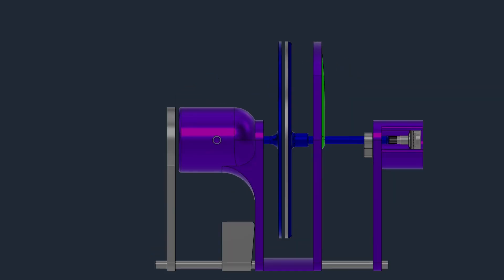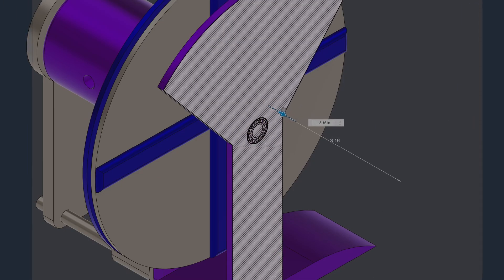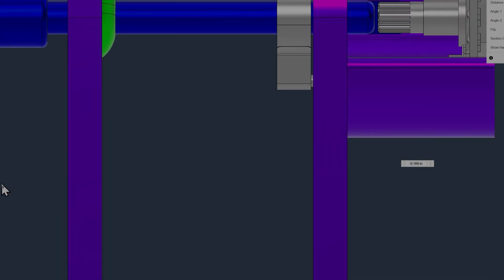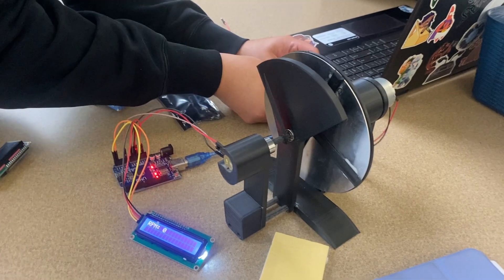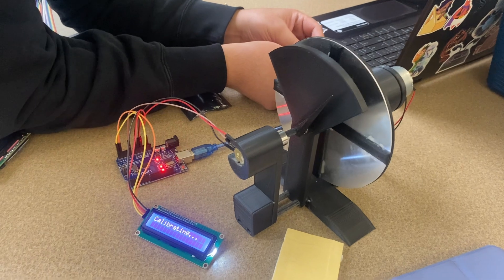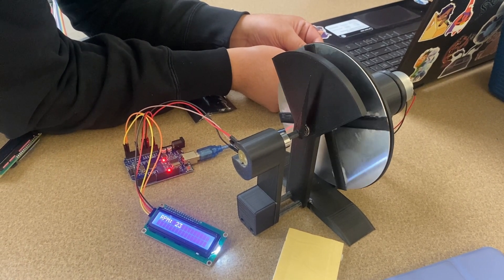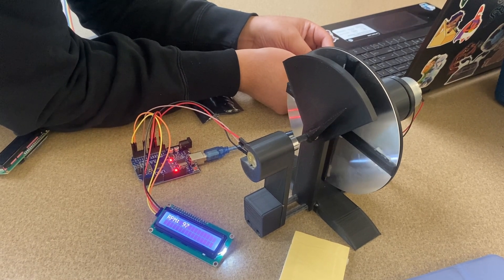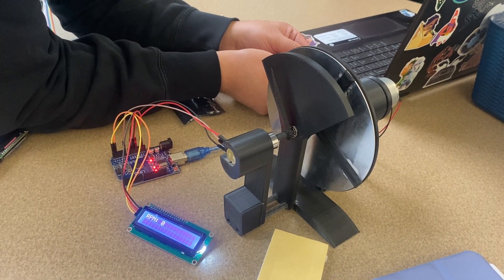Eddy Current Tachometer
Measurements Cal Poly Pomona final project